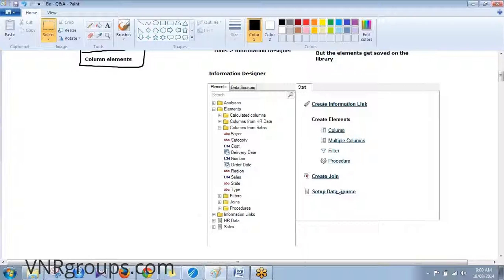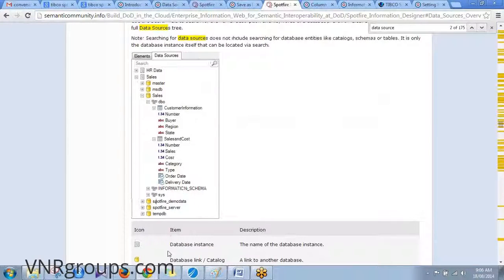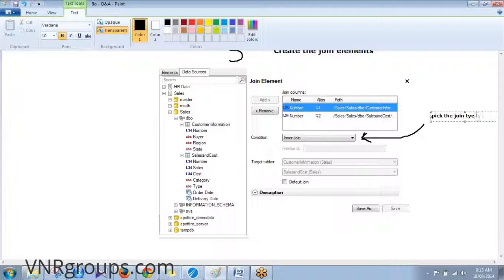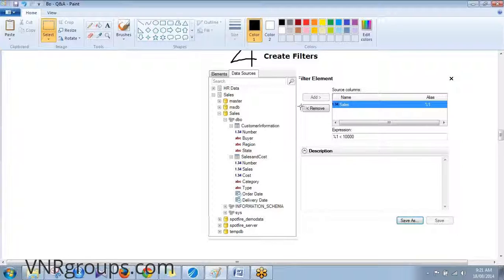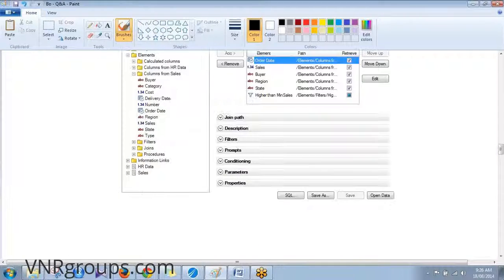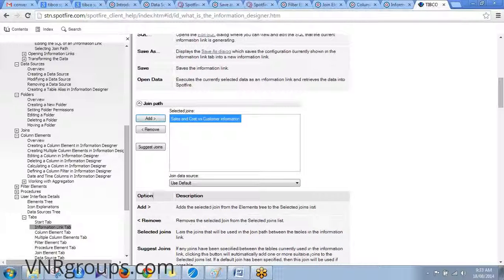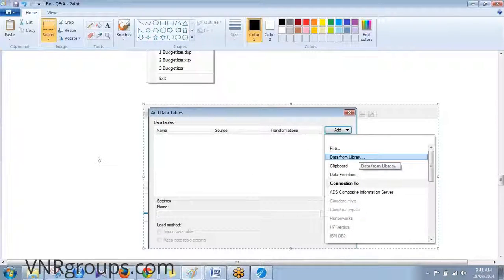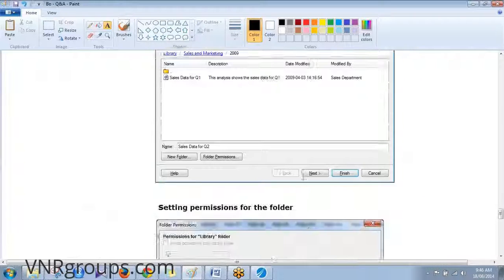Tibco Spotfire Training Tutorial | Part 10